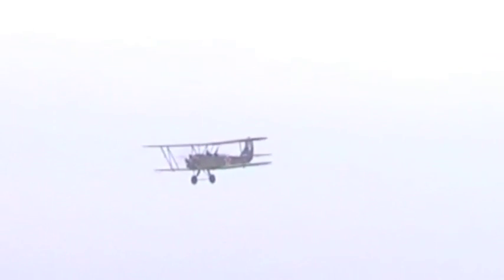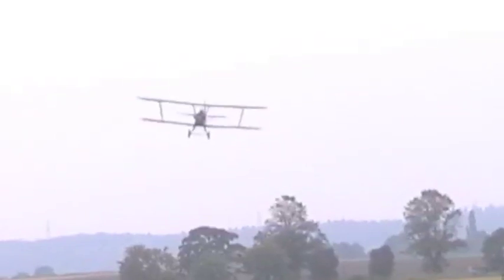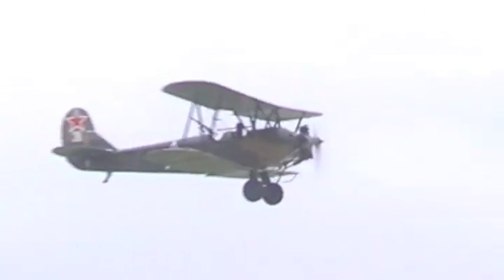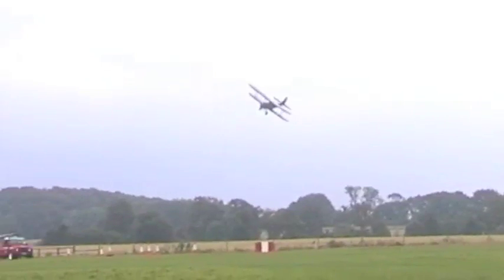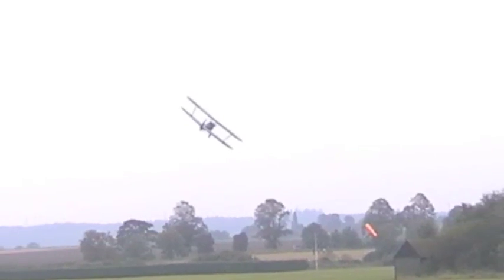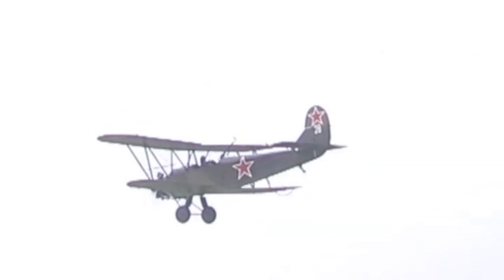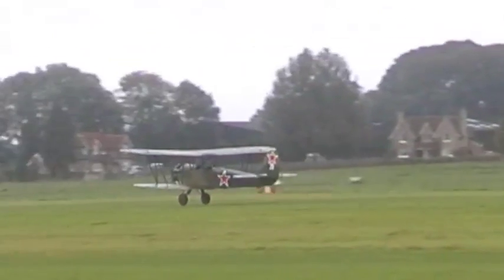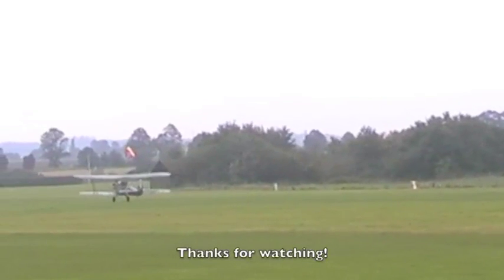Shuttleworth Polikarpov U2 or Po2 ‘Kukuruznik’ or 'Corn Cutter'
The Shuttleworth Collection's Polikarpov U-2/Po-2, nicknamed the 'Kukuruznik' or 'Corn Cutter', displaying at the collection's evening airshow on 20th September 2014.

The U-2/Po-2 was designed by N N Polikarpov, head of the OSS (Dept for experimental landplane construction) in response to a wish to establish a single Soviet type for a uniform training syllabus, with the emphasis on a reliable engine coupled with simplicity and cheapness. The original 1927 design was very simple and cheap but flew like a brick, so the requirement for simplicity was relaxed and on 7th January 1928 the aerodynamically cleaned up U-2 flew to critical acclaim, especially for its positive longitudinal stability and lack of vices (even though these are not universally desirable qualities in a trainer).

However, the U-2 (which was, somewhat ironically, redesignated Po-2 after Polikarpov’s death in 1944) was certainly not used just as a trainer. The prototype of the first main variant, a crop duster, appeared as early as October 1927 and there followed many variations on the basic theme, such as floatplanes, cabin versions (seating up to seven in overload conditions!), ambulances, some with stretcher accommodation in pods on each lower wing, one luxury cabin version with exhaust muff heating and wicker passenger chairs and even a prone-position pilot version to test an interceptor fighter concept (in 1939).

During WWII the U-2/Po-2 (nicknamed ‘Kukuruznik’, corn-cutter), in addition to its basic training, liaison and ambulance roles, was used on night missions to deprive German troops of sleep, by women pilots on night bombing raids and as a light attack and close support aircraft After the war it continued as a Soviet Jack of all trades with production ceasing in 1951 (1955 in Poland), but there were enough spares to allow the last aircraft of the approximately 33,000 total to be built in 1959.

Type of machine All wood, single engine, two seat biplane
Design purpose Trainer
Wing Span 37 ft 0 in
Overall length 26 ft 7 in
Engine 115 hp Shvetsov M-11D 5 cylinder radial
Weight empty 1,653 lbs
Weight loaded 2,255 lbs
Speed (max) 93 mph

This aeroplane was built in 1944 in the Soviet Union and its operational history is unknown until it was included in a group of 30 given to Yugoslavia in 1946. It flew first at the Military Air Force Academy at Pancevo before being transferred, in 1952, to the Yugoslav Air club where it was used for glider towing and parachute training.

On 1st March 1958 the aircraft was registered YU-CLJ and flew at the Federal Aircraft Centre at URSAC until April 1961, then being transferred to Murska Subota in Slovenia. Its working life ended in 1979 when it was donated to the Yugoslav National Museum who evidently didn’t regard it as a national treasure as it was later sold to Jim Pearce who brought it to the UK and registered it as G-BSSY in July 1990.

The aircraft was sold on to Pat Donovan in 1996 and shipped to Seattle where restoration began but was then taken to New Zealand in December 2000.

Interesting features demonstrating the simplicity of the design are that both fuel and oil systems are gravity fed. The fuel tank holds 200L but there is no fuel gauge and no fuel pump. The oil system - no filter, just a mesh screen - is turned on by a tap behind the starboard cowl panel, out of reach of the pilot.

It was purchased for The Shuttleworth Collection in 2004 following restoration the aircraft flew for the first time with the Collection on January 10th 2011.